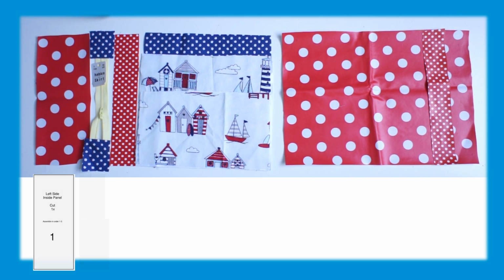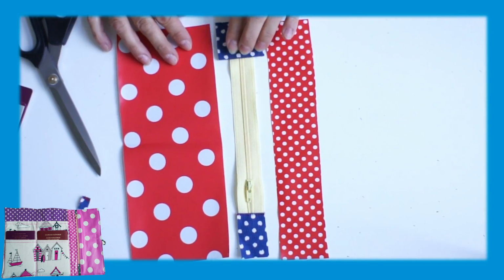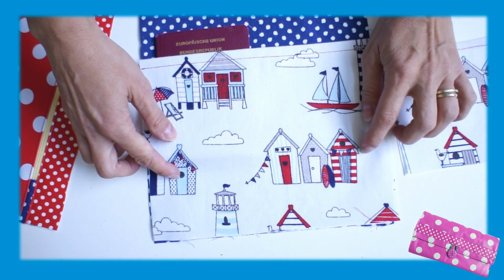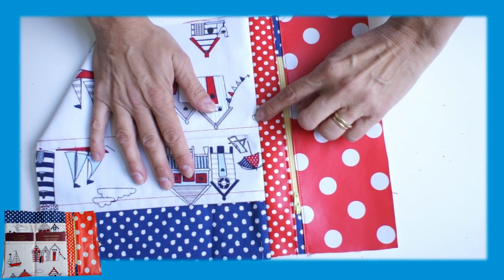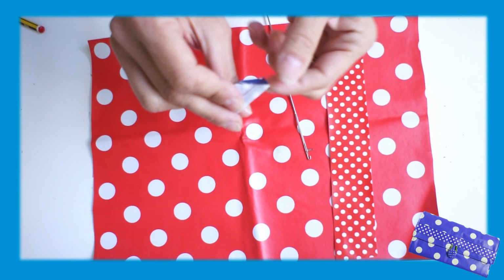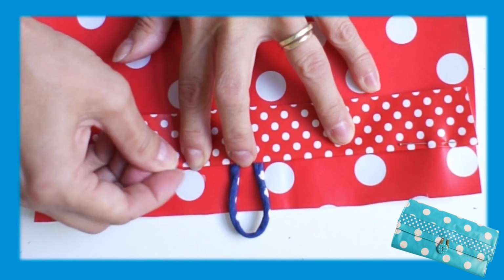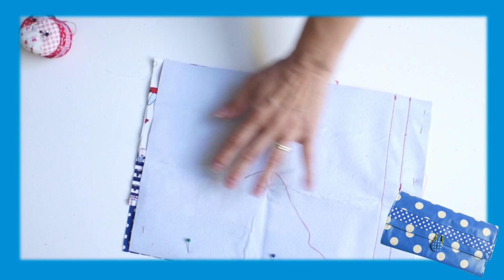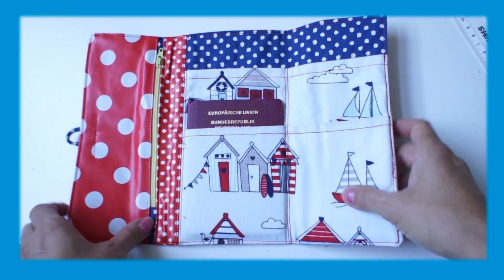How to sew a Travel Wallet (Free Pattern) | Purse Sewing Tutorial | Beginner Sewing | Craft Project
Get organised for your summer holiday and make this easy and fabulous looking travel wallet. Its another pattern I have drafted for the equally fabulous blog 'Sew Mama Sew' and you can now download it for free from the Frocks & Frolics Academy.
This wallet is great for all your travels. It holds four passports and has a lovely pocket for all the paperwork such as your tickets etc. I still like to print everything off and it has the perfect zip as space.
Its part of a number of FREE patterns and craft ideas for  family and in the classroom

Marina Brumpton is an experienced tailoress, she makes sewing for girls so much fun with her easy sewing tutorials. If you want to learn how to sew, this sewing project is a good way to start. Marina has the best you tube sewing channel where she shares how to sew for beginners with her free sewing course/courses.